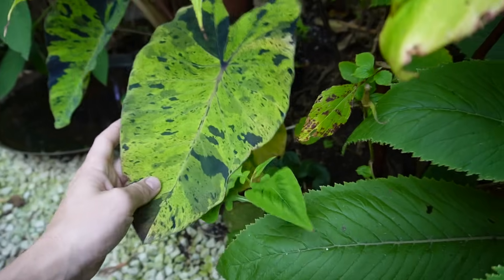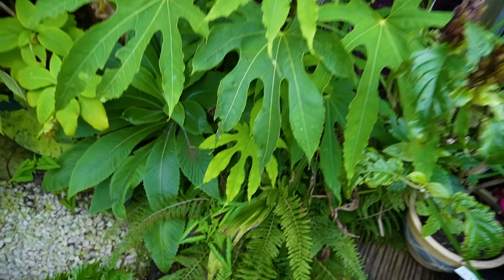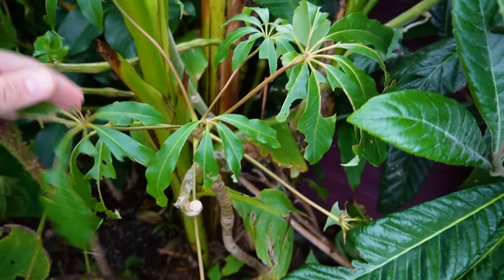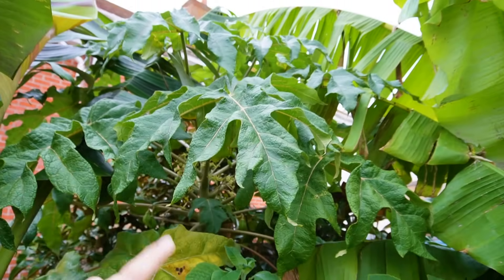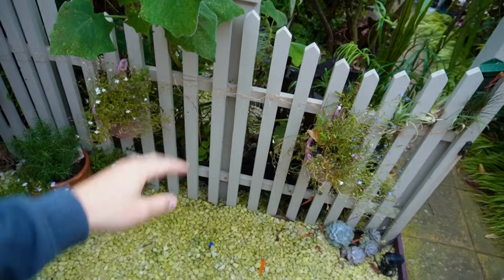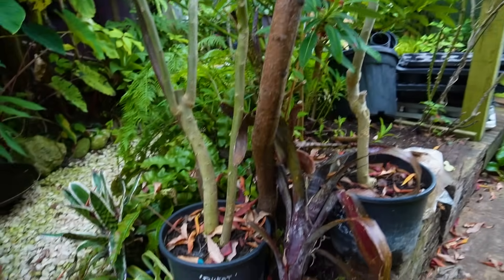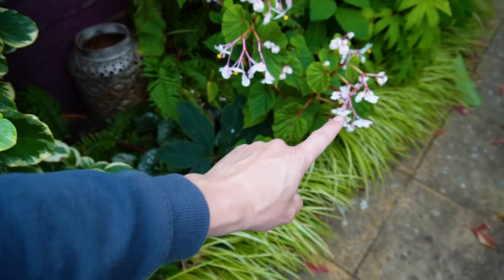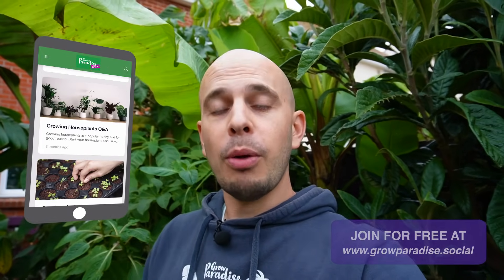Great PLANTS for a TROPICAL style garden | Late season garden tour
Tropical gardens are fast becoming very popular amongst gardeners in cooler climates. Combining cold tolerant and half-hardy plants that appear tropical enables us to create the illusion of a tropical paradise in gardens all around the world. Mixing in some true tender tropical plants adds an exotic flair to tropical style gardens for the summer months.

In this video I share a final look around my own UK tropical style garden to share how all the tropical style plants are looking at the end of this years gardening season. This summer has been warm with plenty of rainfall, perfect for these large leaved and fast growing tropical plants. However, a potential frost is now on the horizon and this may be the last chance to enjoy the Grow Paradise tropical garden looking so lush and vibrant.

Heat loving tropical garden plants such as the Elephant Ear (Colocasia), Bananas (Musa) and Papaya tree (Vasconellea) are at their peak after enjoying months of vigorous summer growth. The banana plants have grown to the tallest heights ever seen in our tropical garden. Their enormous tropical leaves create a truly tropical canopy over our garden. Our Papaya tree is even fruiting, adding a delicious extra dimension to our exotic garden.

Half-hardy tropical style plants such as the Bolivian Fuchsia (Fuchsia boliviana), Brassaiopsis mitis (Snowflake Aralia) and Canna lilies are looking lush and healthy but will soon be preparing for dormancy. At this time of year these tropical style plants have reached their maximum size, having charged-up their underground storage organs with energy to survive winter as frosts that will inevitably kill any above ground soft herbaceous material.

Hardy tropical style plants such as our false castor oil plant (Fatsia species), Honey spurge (Euphorbia x pasteurii 'John Phillips') and loquat tree (Eriobotrya japonica) will hold the fort as the other plants rest. Tropical looking evergreen plants are essential to maintaining a lush green garden for 12 months of the year in countries that experience cold winters. Evergreen tropical style trees provide height and create warmer microclimates below their evergreen canopies. Evergreen shrubs will provide structural interest with tropical looking leaves and often produce winter flowers rich in nectar for pollinating insects.

Hopefully this video gives you some plant ideas for a tropical garden and garden inspiration.